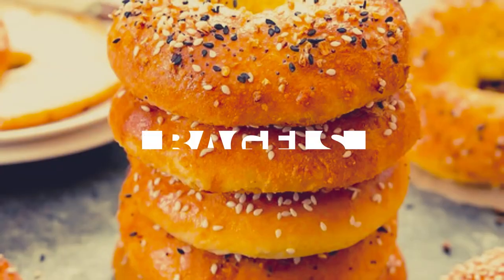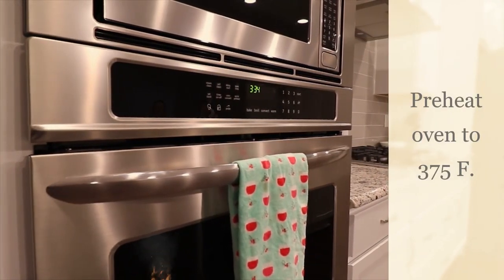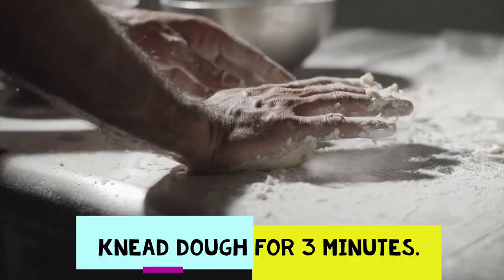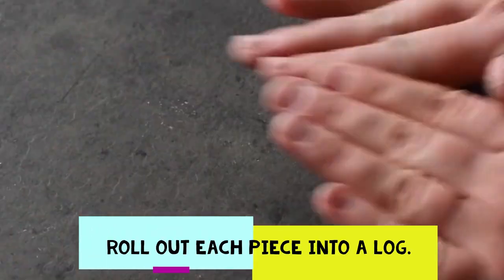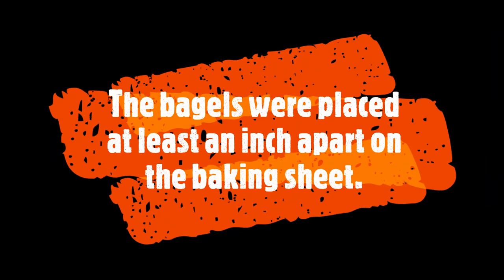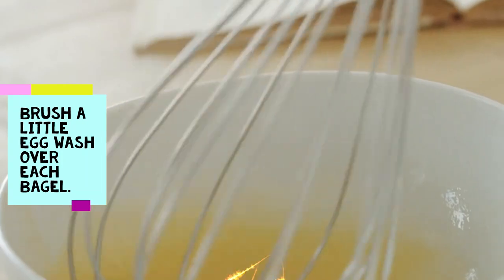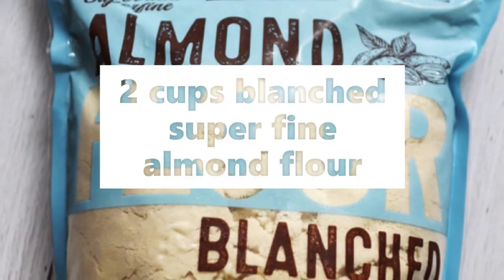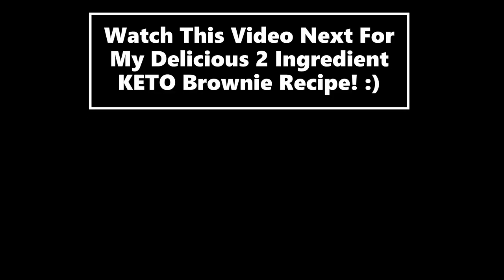I made low carb KETO bagels from these 2 simple ingredients...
I took 2 simple ingredients and tried to make some keto bagels. Who knew you could easily make low carb keto bagels with almond flour with no cheese and that are not fathead.

Your Favorite Keto Breads & Keto Desserts...